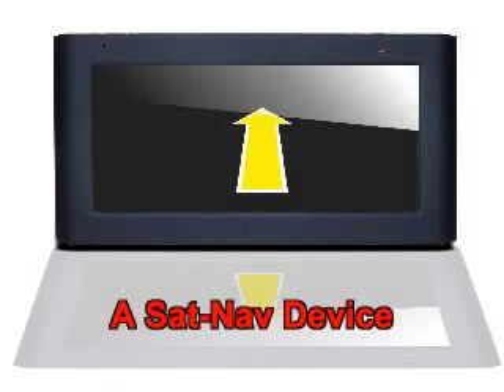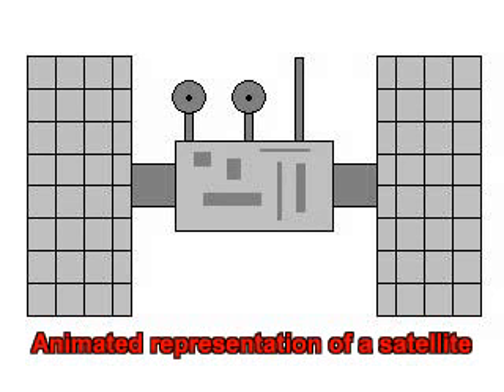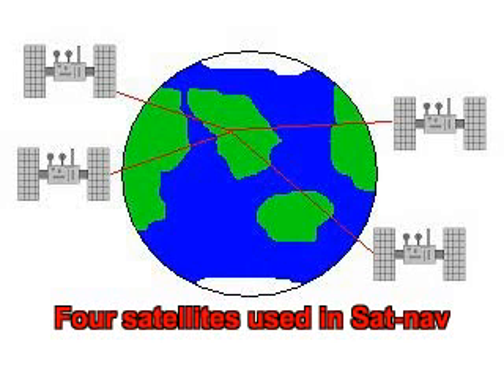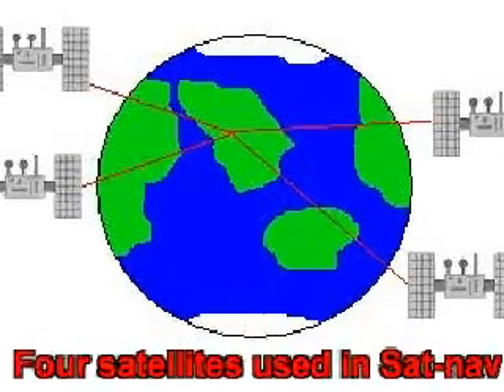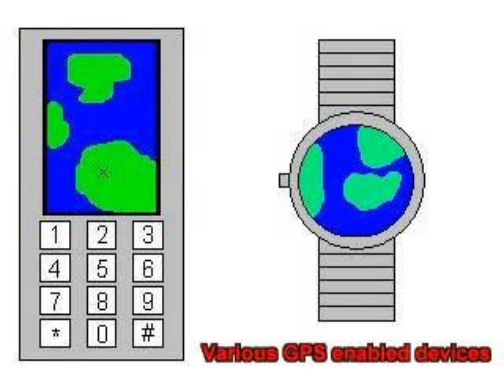GPS - University work.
A short clip produced for a uni assignment.